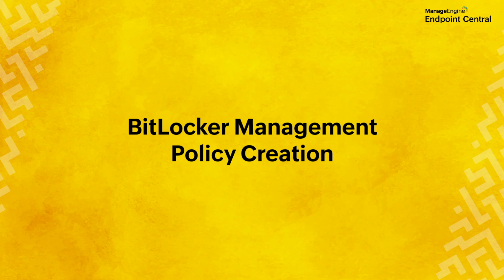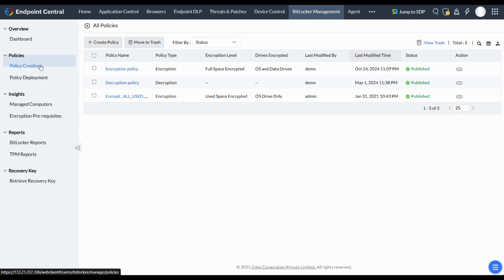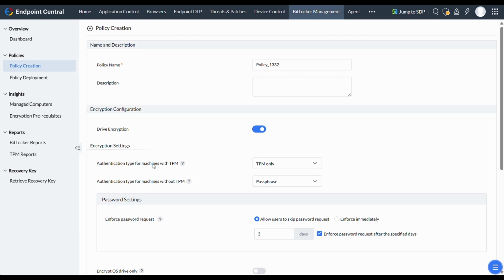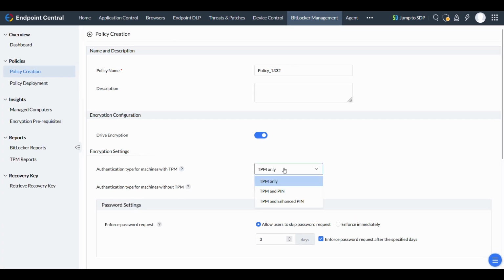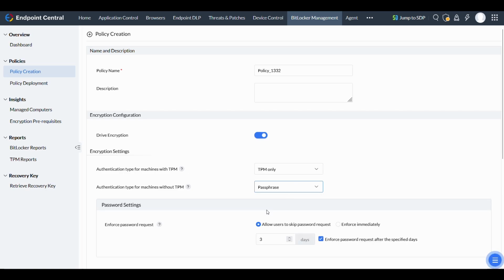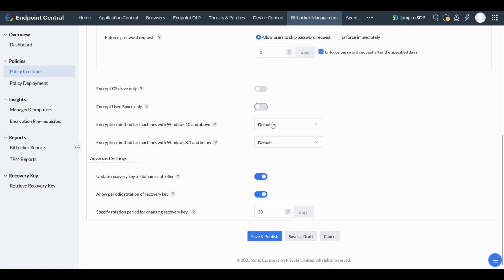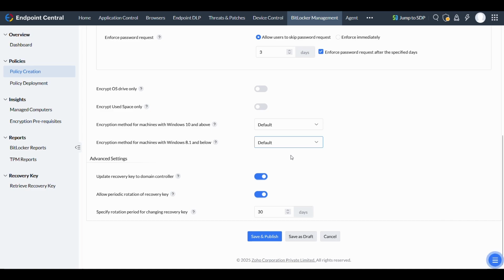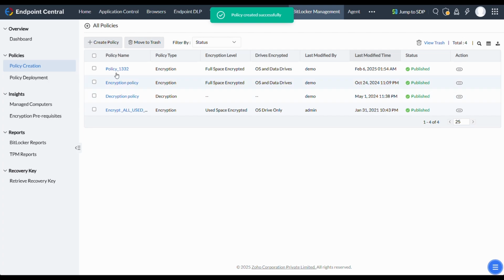Creating BitLocker Policy | BitLocker Management Walkthrough | ManageEngine Endpoint Central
Learn how to create and configure a BitLocker policy using ManageEngine Endpoint Central to enhance data security across your organization’s devices. This step-by-step guide walks you through policy creation, encryption settings, authentication methods, and advanced configurations such as recovery key management and periodic key rotations.

Ensure your devices meet the necessary prerequisites and choose the right encryption options for your needs, whether using TPM-based authentication or passphrase protection. Strengthen security with AES encryption algorithms while maintaining performance efficiency.

Once your policy is ready, deploy it seamlessly with Endpoint Central. For more details on policy deployment, watch our BitLocker Policy Deployment video.

To learn more about creating a BitLocker Policy in Endpoint Central,